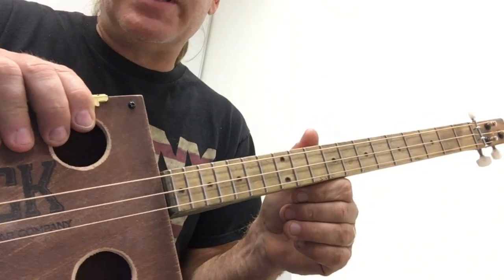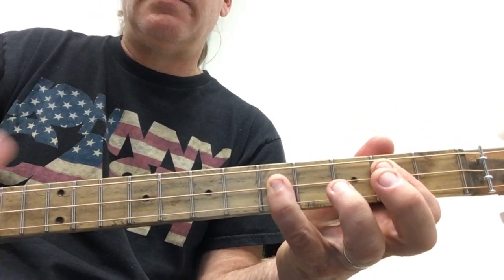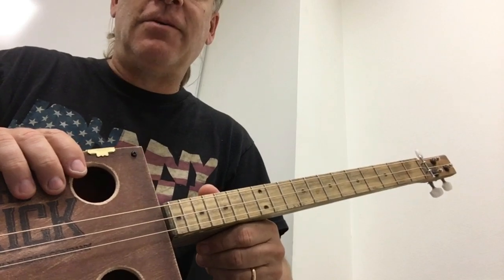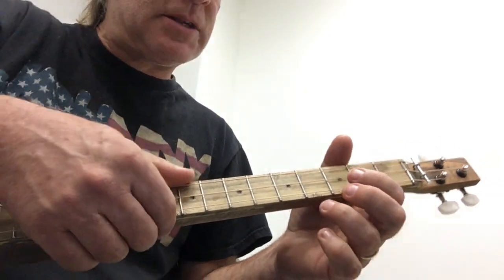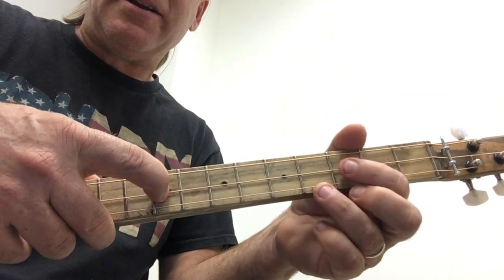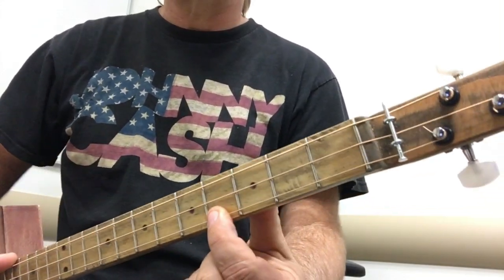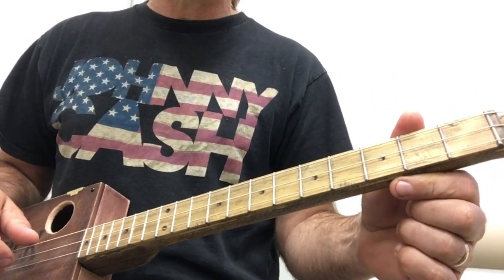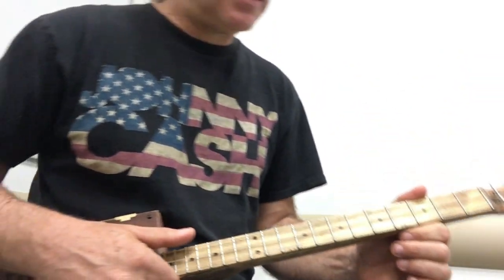Cigar Box Guitar - Fun Things to Practice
1.  Alternating minor third and major third intervals
2.  Tapping licks
3.  People Get Ready

Tuning E B E
strings .044  .034  .026